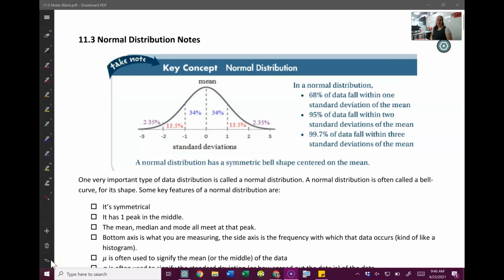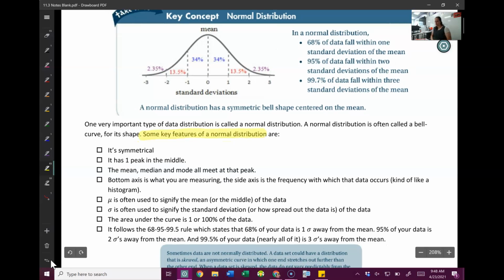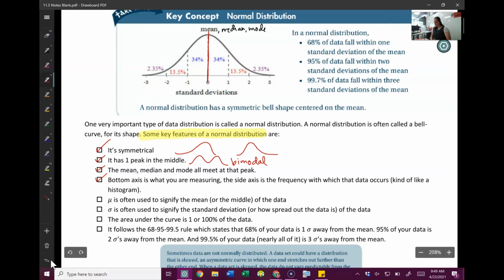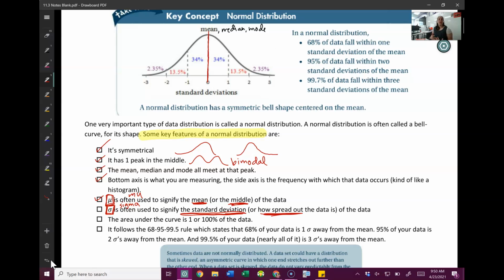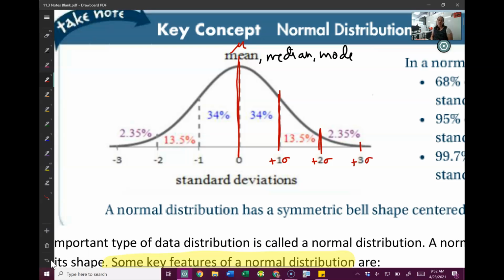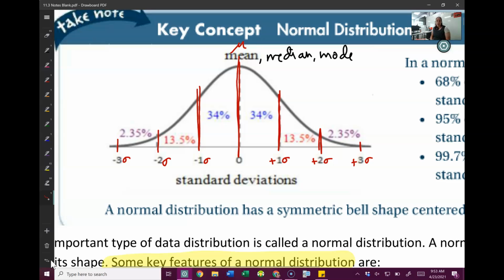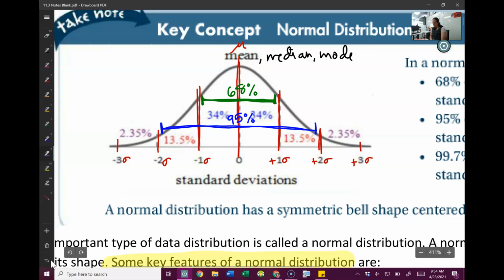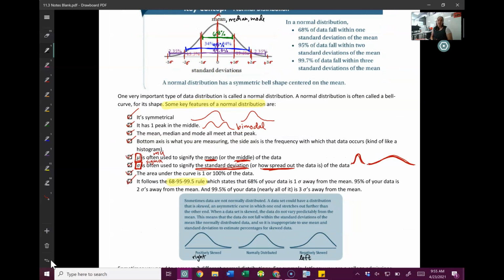SecMath3 11.3 Lesson Pt 1